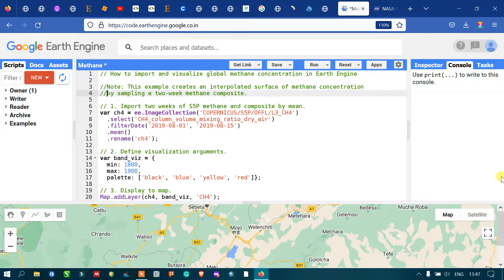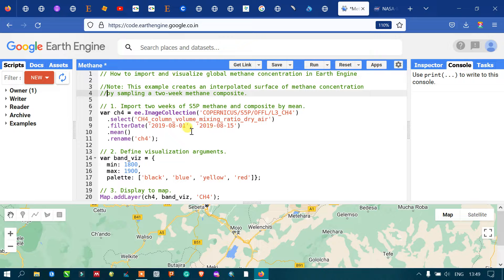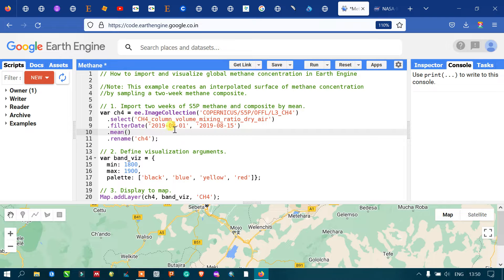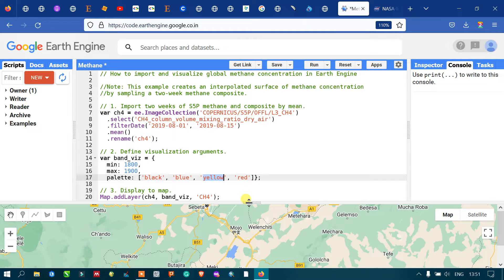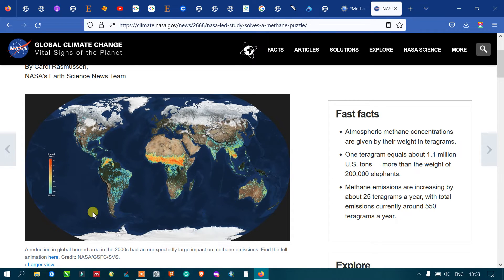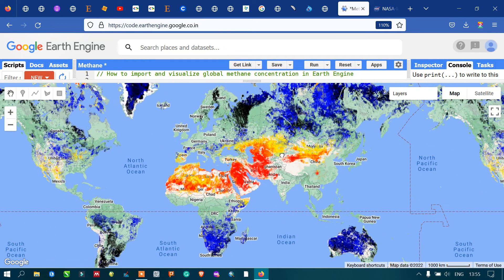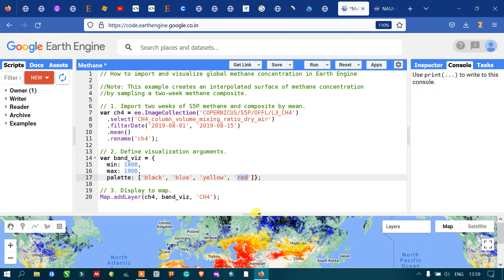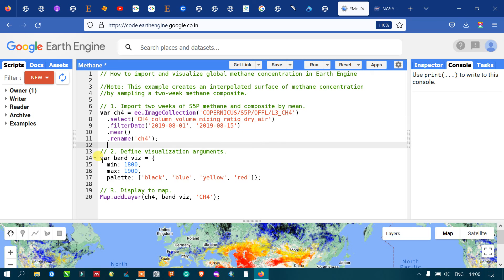Earth Engine 43: Import & Visualize Methane concentration with Sentinel - 5P | Globally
In this video tutorial, you will learn how to import and visualize methane concentration using Sentinel - 5P (TROPOMI) in Google Earth Engine.